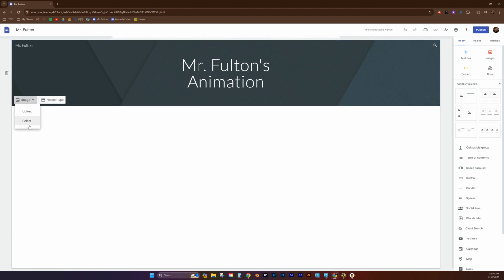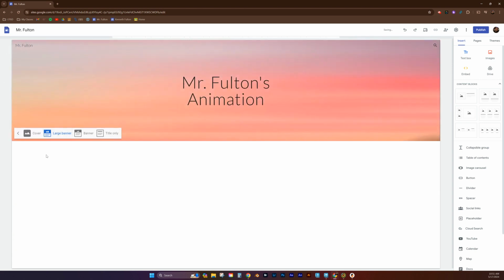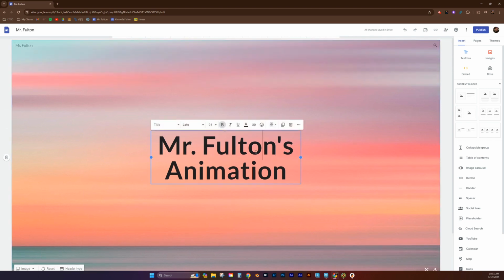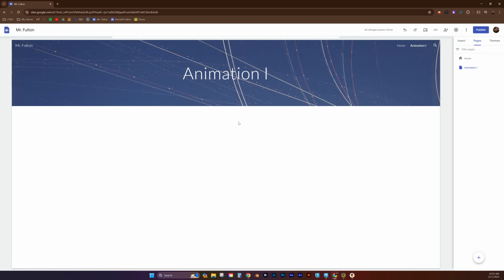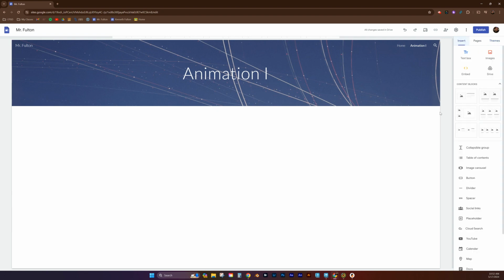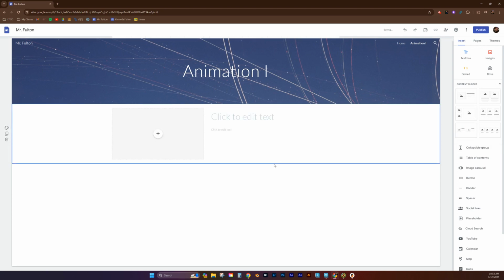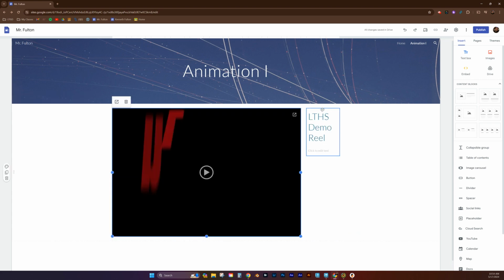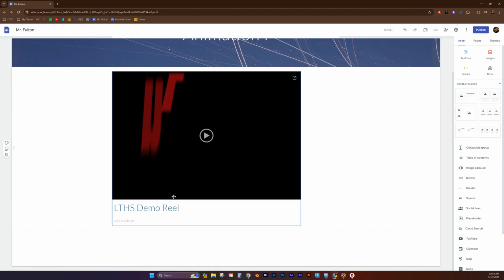Basics of Google Sites for Portfolios